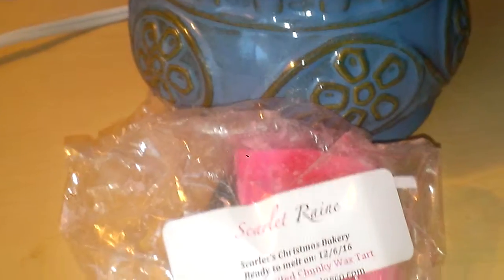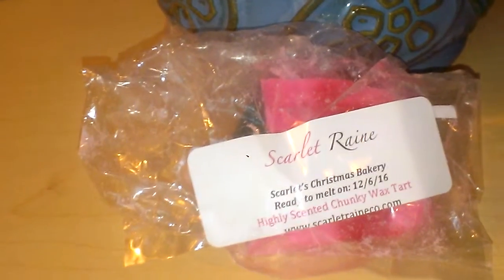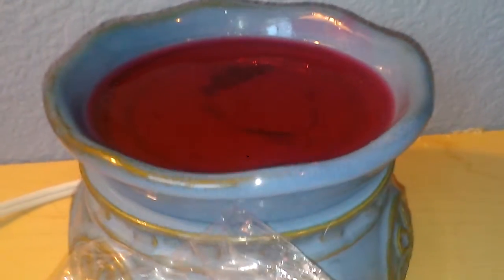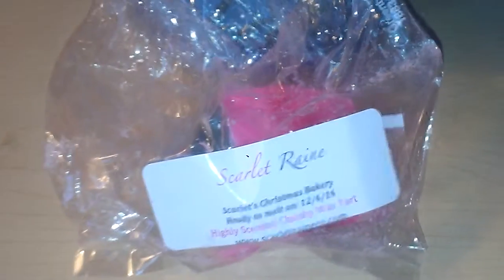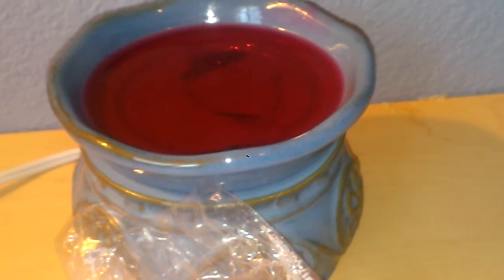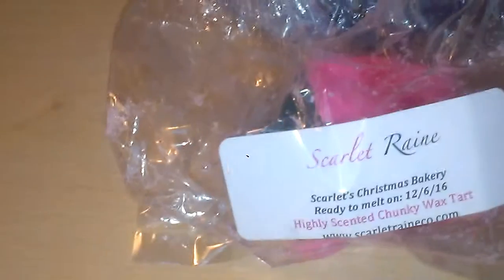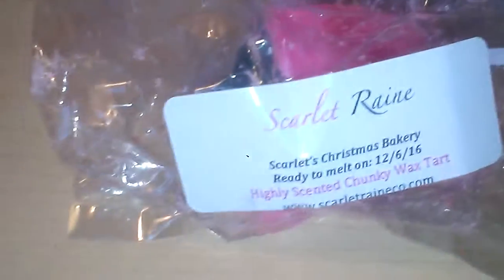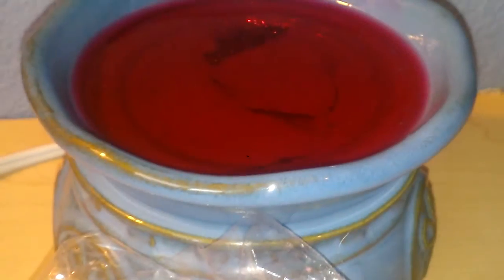Review of Scarlet Raine in Scarlet's Christmas Bakery